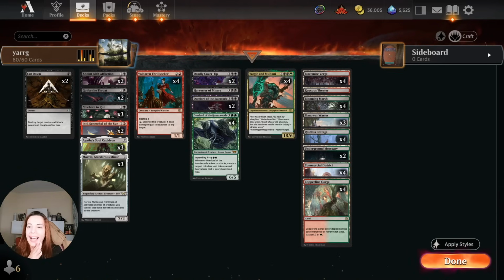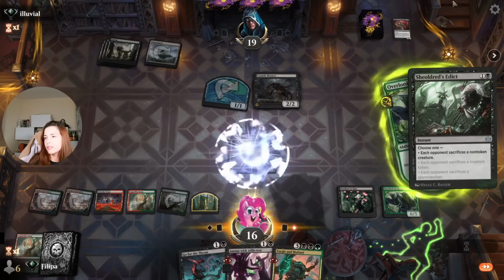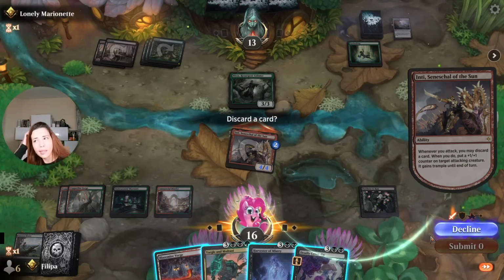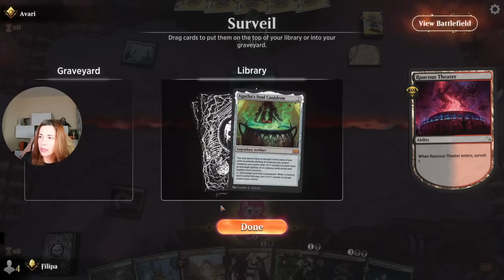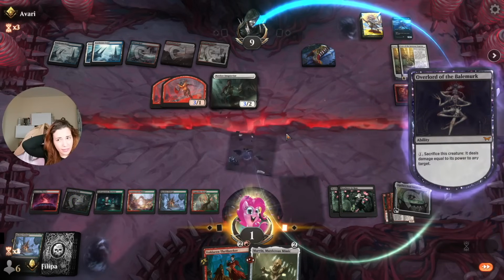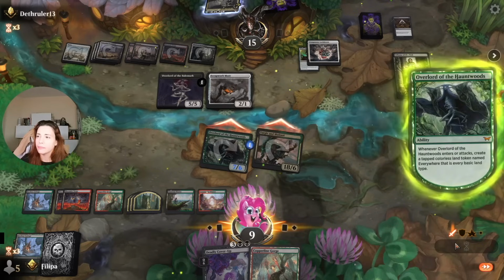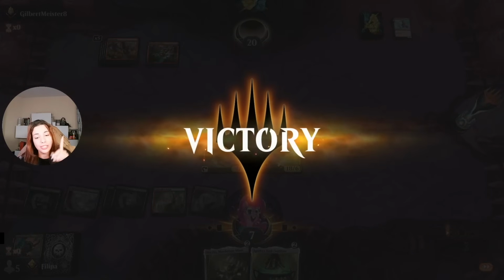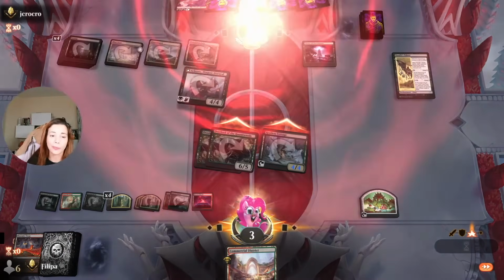THIS ONE TURN KILL DECK IS BACK | Standard | MTG Arena Gameplay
Deck
3 Llanowar Wastes (BRO) 264
2 Go for the Throat (BRO) 102
4 Blooming Marsh (KLR) 280
4 Commercial District (MKM) 259
4 Blazemire Verge (DSK) 256
2 Anoint with Affliction (ONE) 81
4 Copperline Gorge (ONE) 249
4 Restless Cottage (WOE) 258
2 Deadly Cover-Up (MKM) 83
2 Cut Down (DMU) 89
2 Underground Mortuary (MKM) 271
2 Overlord of the Balemurk (DSK) 113
1 Harvester of Misery (BIG) 9
1 Raucous Theater (MKM) 266
4 Overlord of the Hauntwoods (DSK) 194
4 Yargle and Multani (MOM) 256
4 Voldaren Thrillseeker (MOM) 171
3 Marvin, Murderous Mimic (DSK) 253
3 Agatha's Soul Cauldron (WOE) 242
2 Inti, Seneschal of the Sun (LCI) 156
3 Nowhere to Run (DSK) 111

0:00 - Deck Tech
05:55 - Sponsor
06:23 - Games